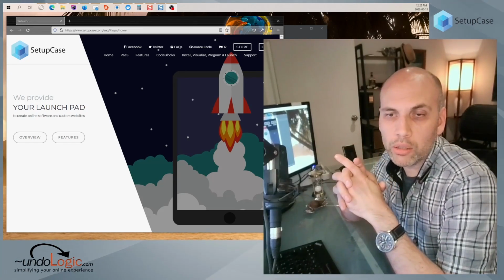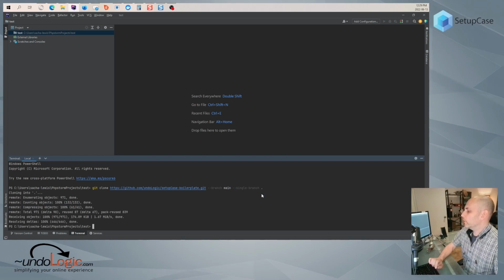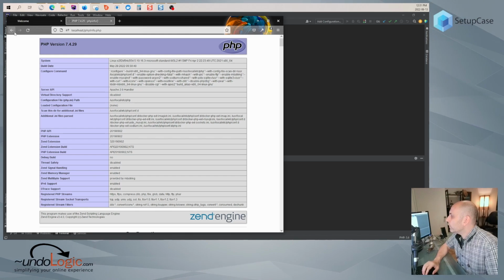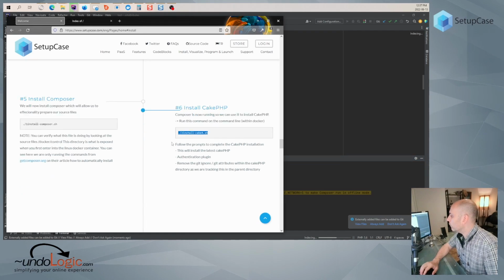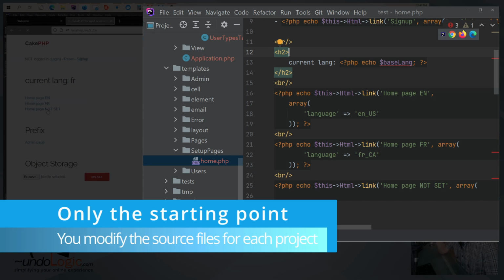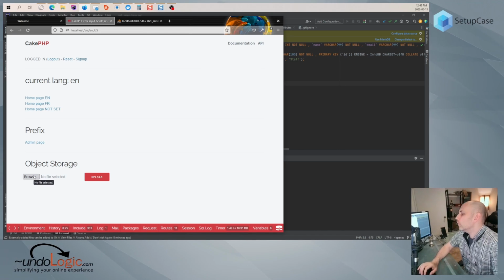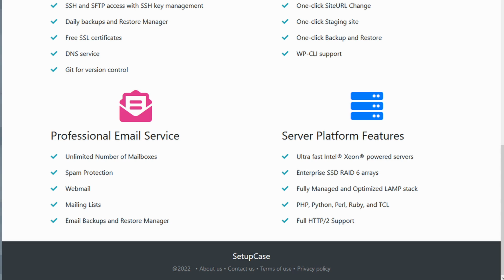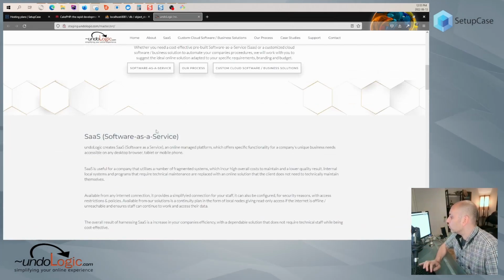SetupCase - Create online software & custom websites with open-source frameworks paired with Docker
Our SetupCase open-source solution which has been created by my company undoLogic will enable you to create online software and custom websites using proven open-source frameworks paired with Docker, and LaunchPad which offer you a full-stack developement process ensuring you stay ahead of the endless change-requests which are required to create competitive business solutions.

Docker offers you a local development platform which can be scripted to adapt to your projects niche requirements

LaunchPad is our streamlined secure method using openSSH to upload your source files directly into our PaaS (Platform-as-a-Service) or other 3rd party linux servers

PaaS (Platform-as-a-Service) is our cost-effective online solution that enables your audience to securely connect to your online software or custom website with ultrafast quality LAMP hosting, unlimited email accounts, free domain name, visual control panel and much more.